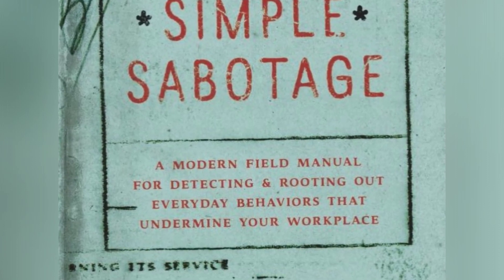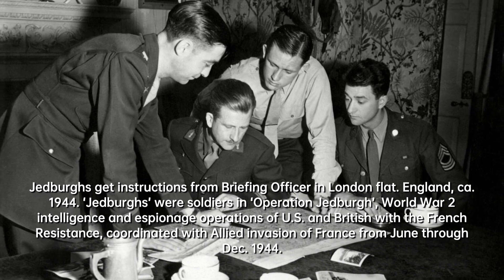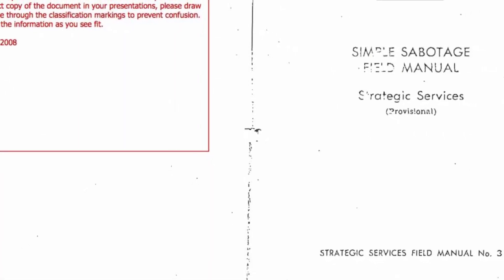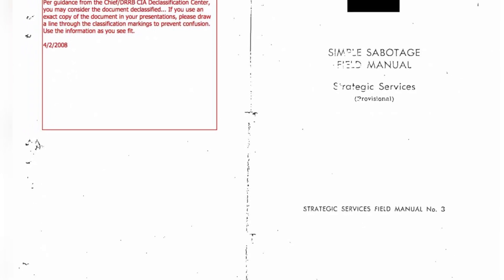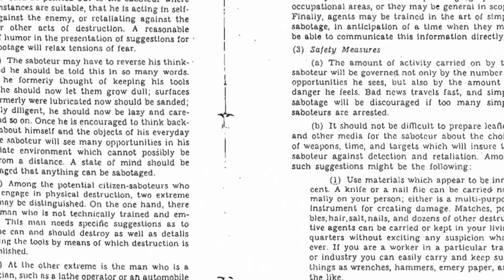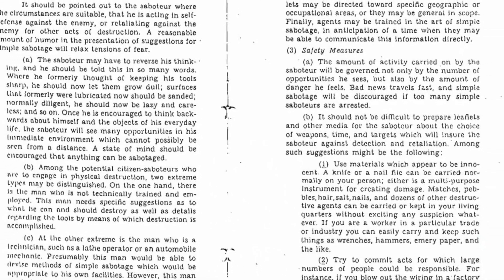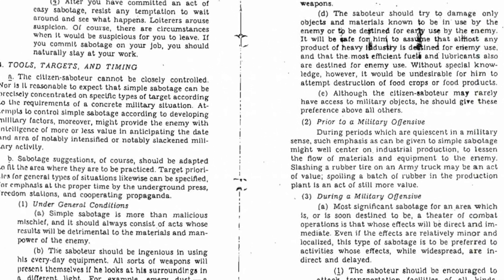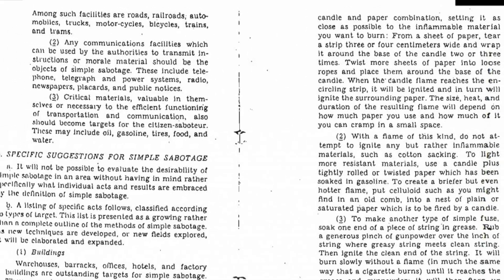Uncovering the CIA's Simple Sabotage Field Manual: A Historical Collection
The video explores the idea that the complexity and confusion surrounding the European Union may be a deliberate tactic to sabotage understanding and activism. It questions whether the flaws and incompetence within the EU are designed to promote "purposeful stupidity" as outlined in the CIA's Simple Sabotage Field Manual from 1944. The manual, now available on the CIA's website, was used to promote "citizen-saboteurs" in Nazi-occupied countries and suggests that "purposeful stupidity is contrary to human nature" and needs to be learned.